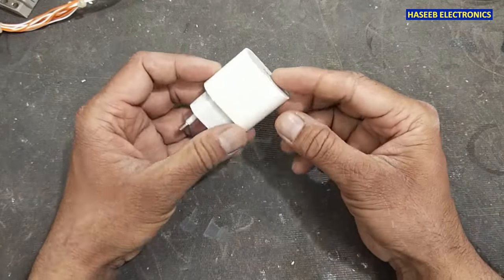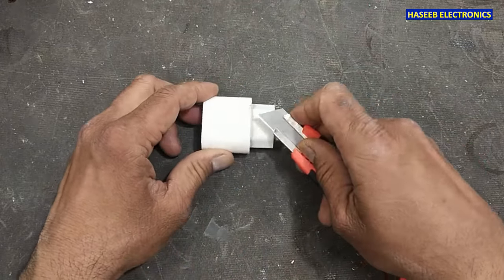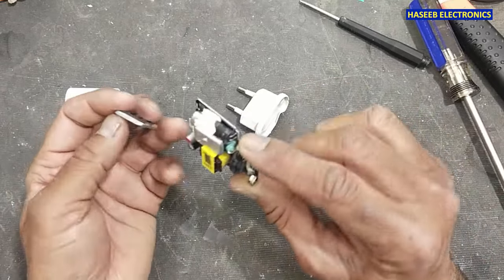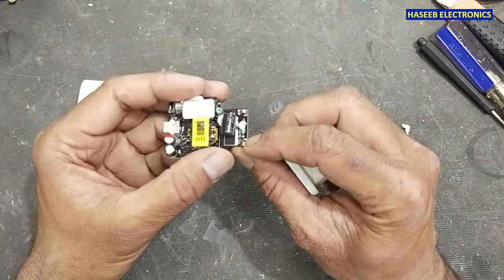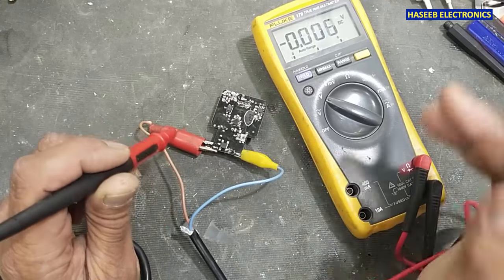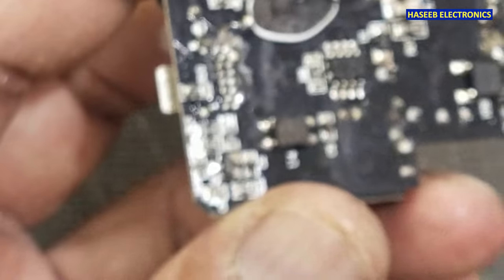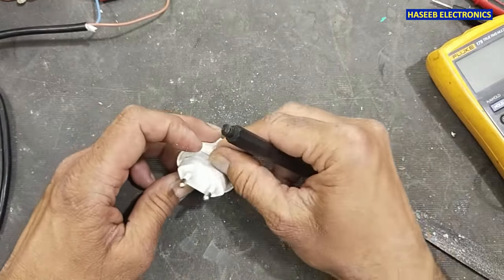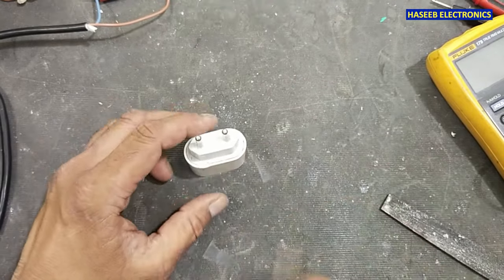{828} Apple iPhone 20 watt charger repair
in this video number {828} Apple iPhone 20 watt charger repair, i demonstrated how to repair an original Apple iPhone 20 watt charger, this 20 watt adapter / charger was not working. its internal heatsink was separated from the pcb due to some poor adhesive bonding between the pcb and the heatsink metallic piece,

00:00 how to open dissemble iphone apple 20 watt charger
02:16 how to repair / troubleshoot iphone usb c charger
03:56 how to test iphone charger using digital multimeter